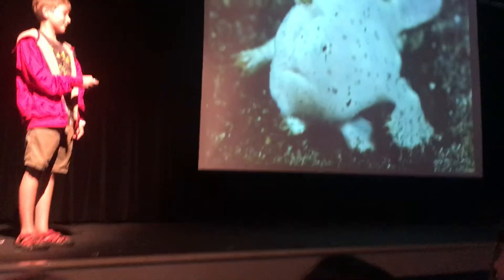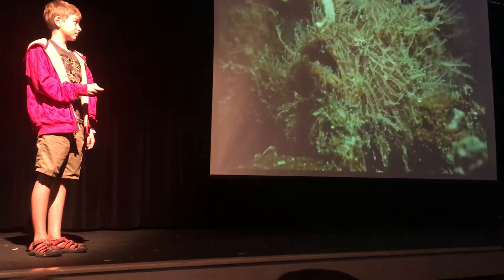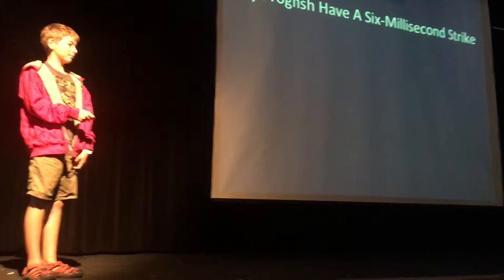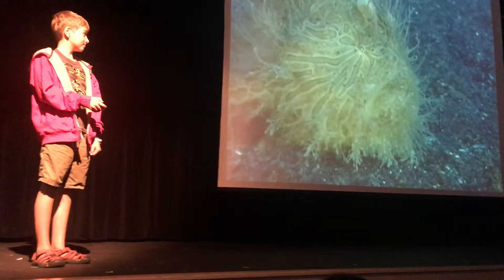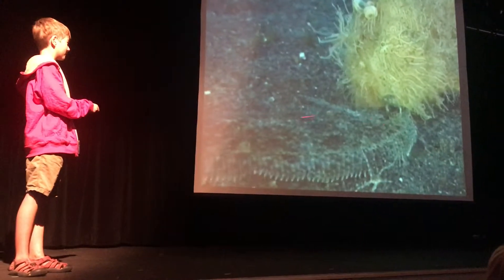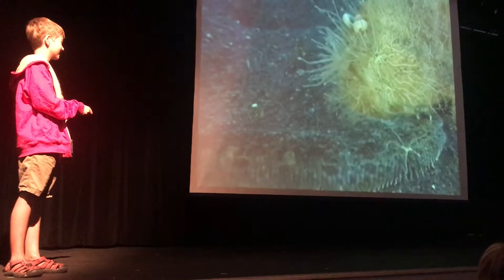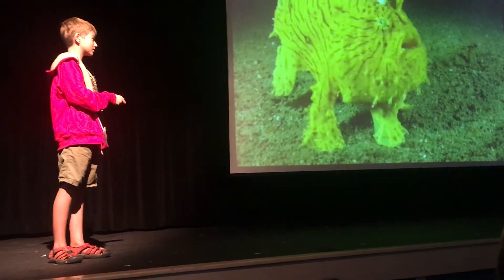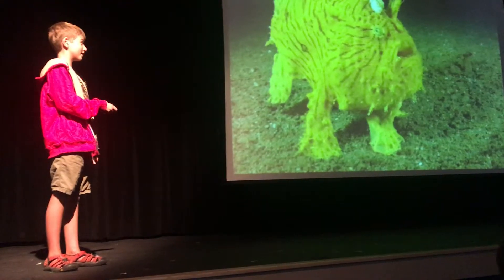Ian's Frogfish Presentation